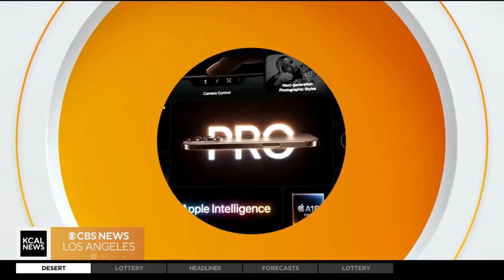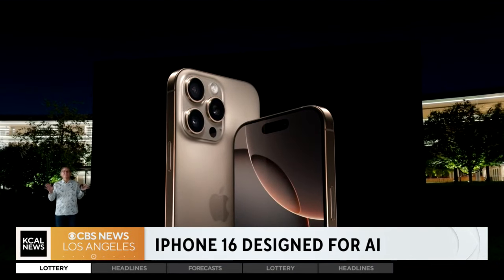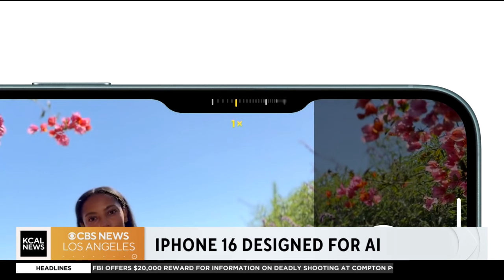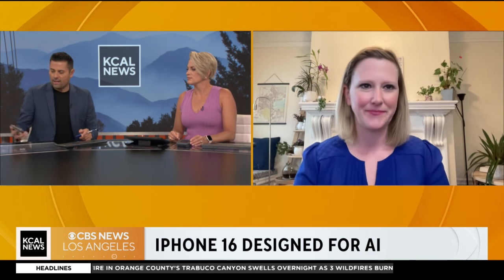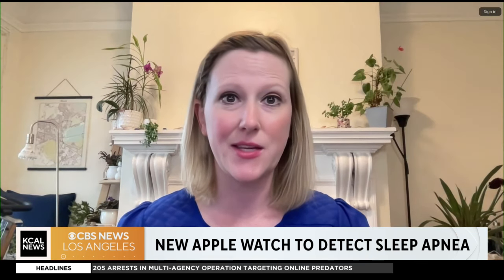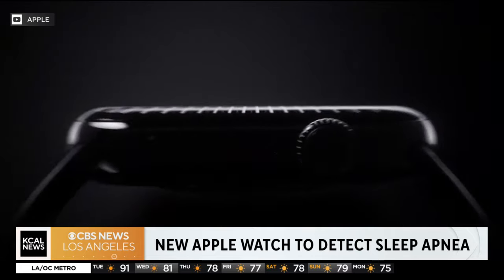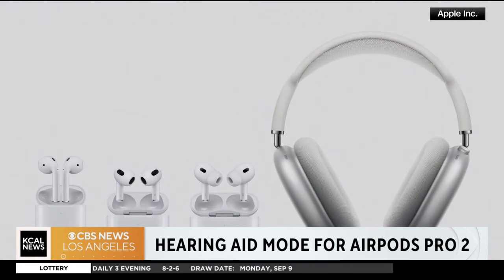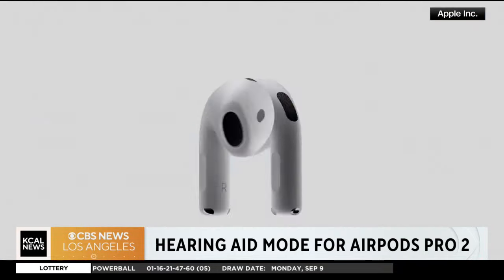Tech expert reviews new Apple technology with the release of the iPhone 16 Pro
Shara Tibken, WSJ tech news editor, shares the new features of the iPhone 16 Pro, the Apple Watch and AirPods Pro 2.